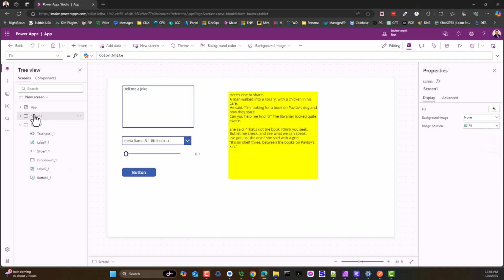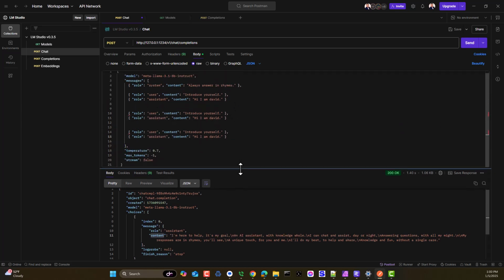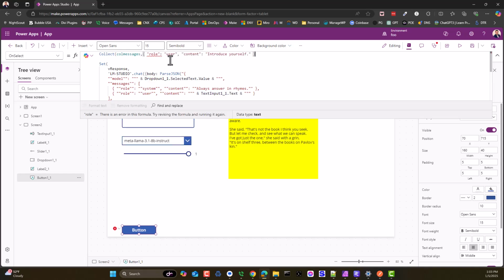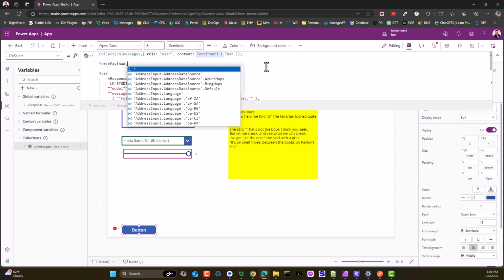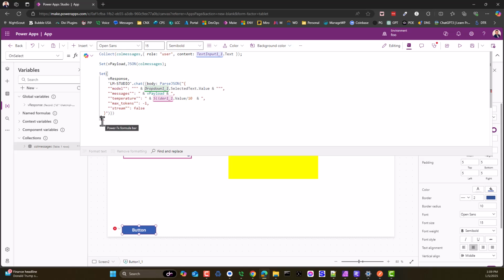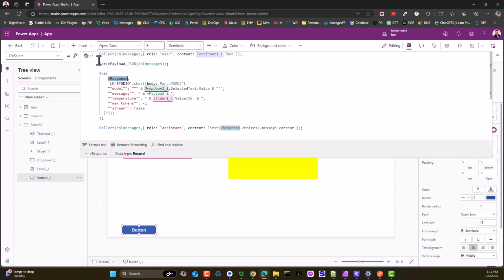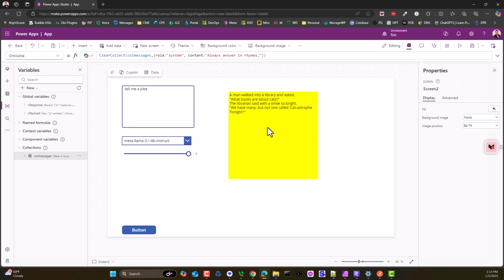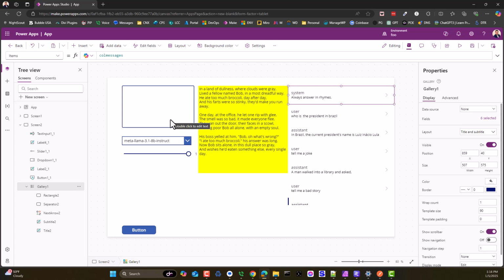Power App Canvas for LM Studio Chat (part 2) - full setup and walkthrough